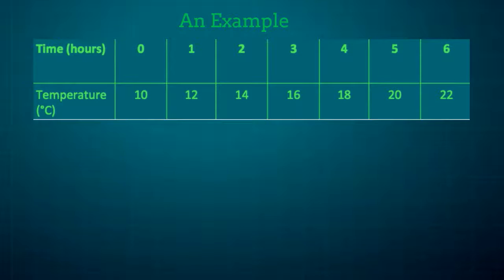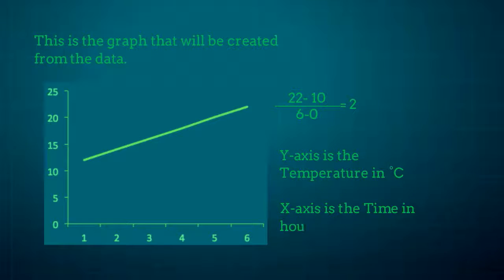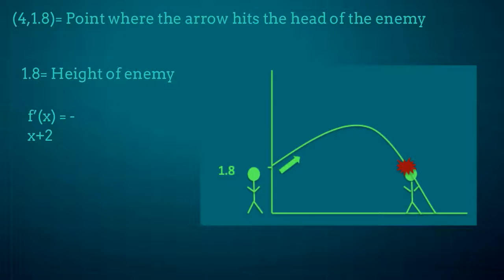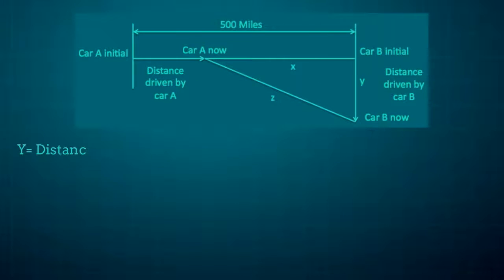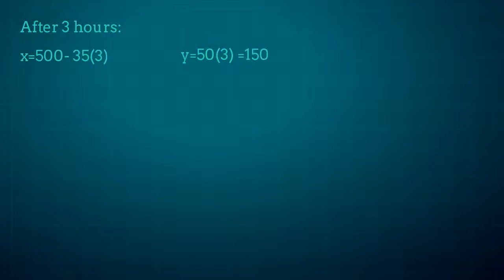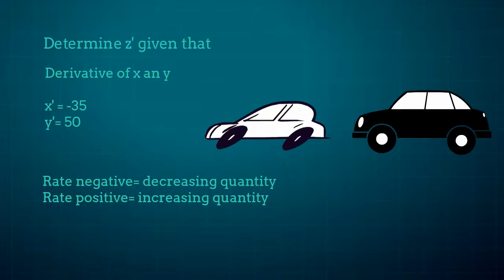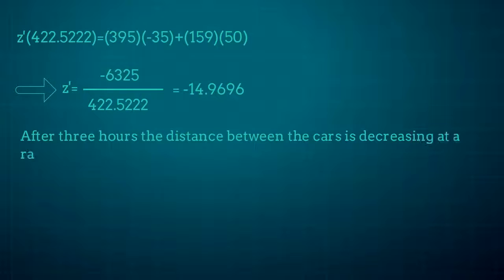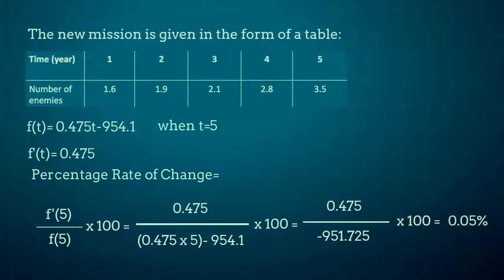Rate of Change Maths Assignment 2 IE University